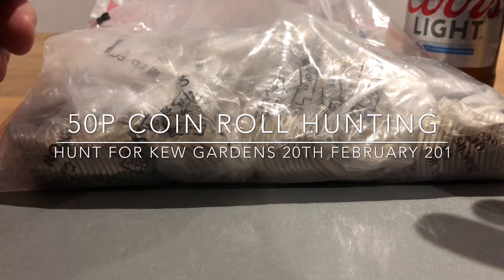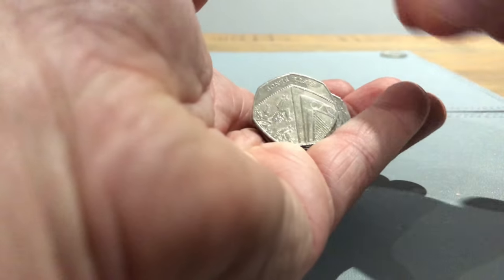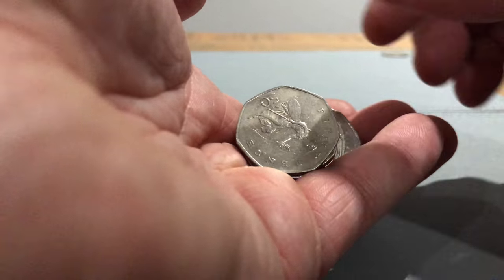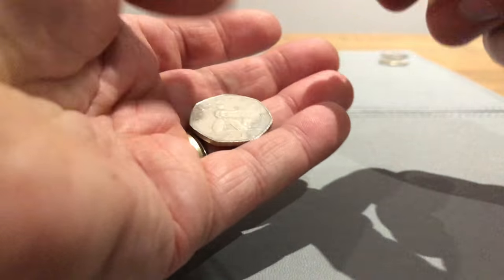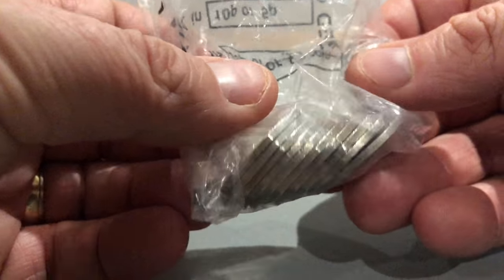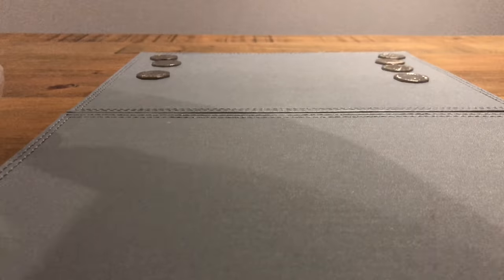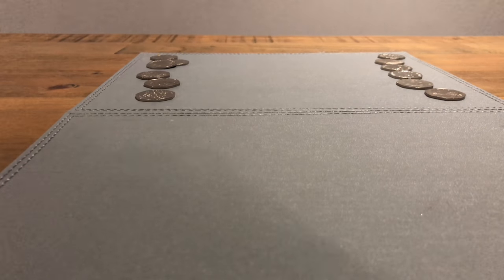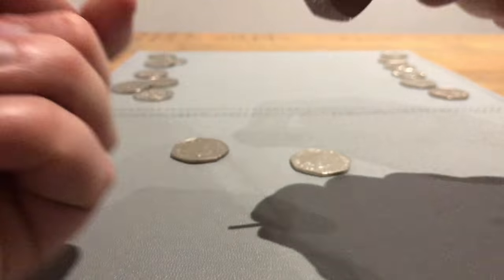Coin Roll Hunt for Kew Gardens 50p 20/02/2018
We're back again, on a UK coin roll hunt for post 1997 50p coins.